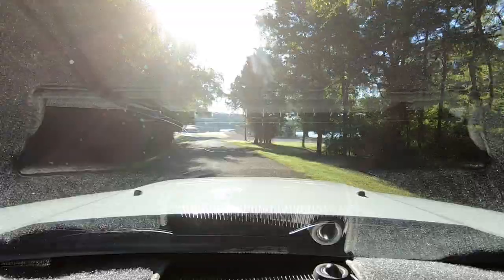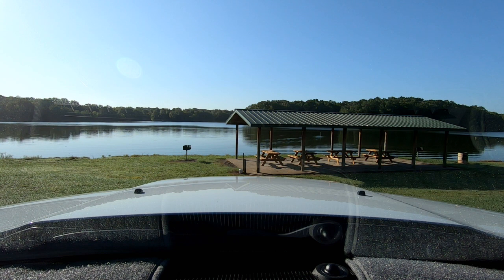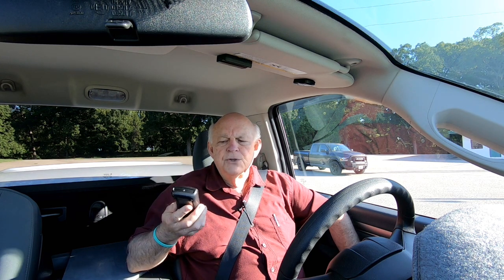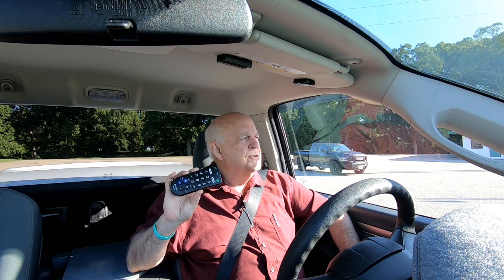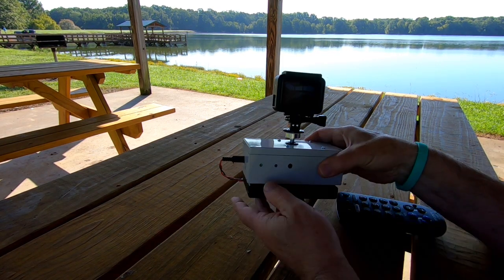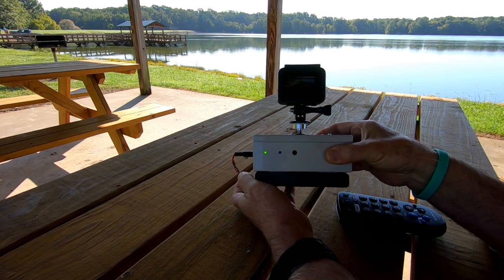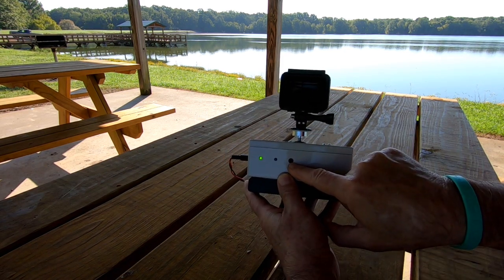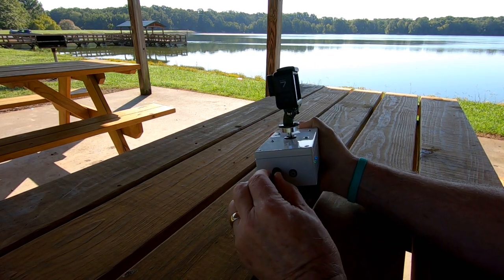Infrared Remote Control Camera Panner, Part 1 What It Does.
This video describes and demonstrates a motorized panning device for a GoPro Hero or similar camera. The panner is battery powered, and controlled via an infrared remote control like those used to control televisions. The system uses the Sony SIRC signalling protocol.